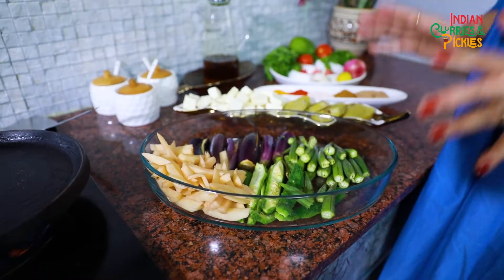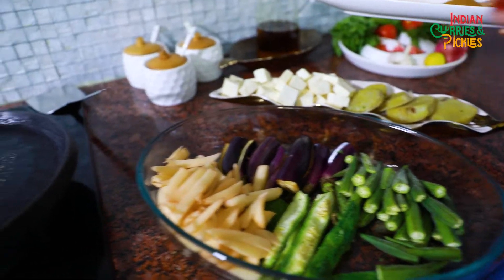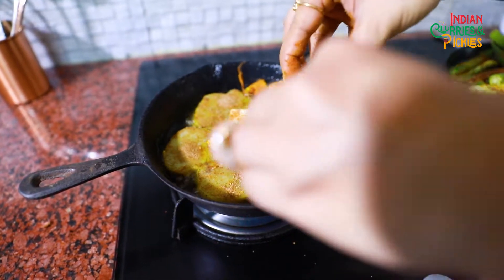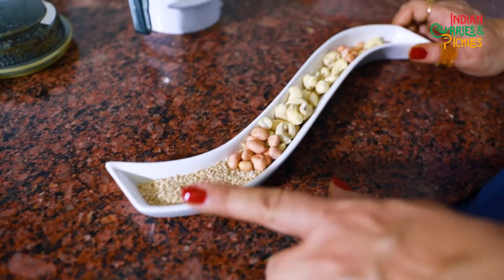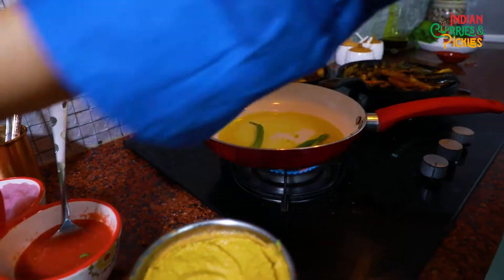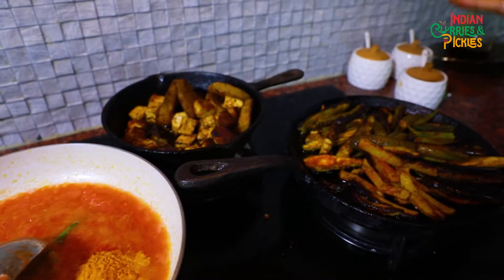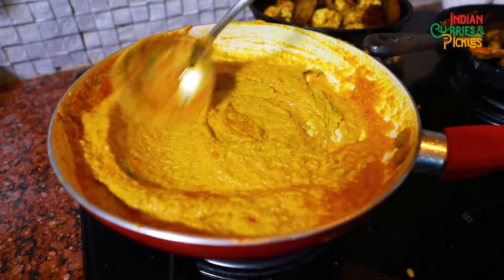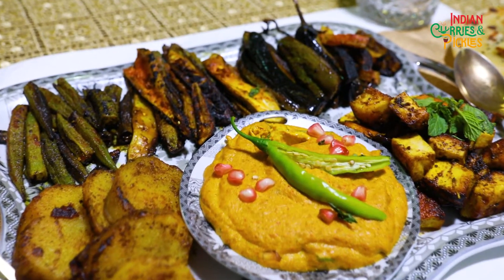TAWA TARKARI with HYDERABADI SALAN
Bring the quintessential dish of buffets and wedding parties to your kitchen, with creamy Mirchi ka Salan (Hyderabadi style)

INGREDIENTS

VEGETABLES
12-15  Okra
5  Bitter Gourd
5 Potatoes
4  Eggplants
3  Sweet Potatoes (boiled)
250g Cottage Cheese
(You may add any other tender vegetable of your choice)

SPICES
2 teaspoons salt
1 teaspoon red chilli powder
2 teaspoons turmeric powder
2 teaspoons raw mango powder (amchur)
4 spoons of special masala for Tawa Tarkari
2 teaspoons roasted channa or besan
2 tablespoons of oil

DIRECTIONS

Masala for Tawa Vegetables: Take one spoon each of all the ingredients: dry pomegranate seeds (annardana), coriander, cumin, Jamaican pepper (kebab chinni)/ black pepper, green cardamom, bay leaves.  Roast all the spices slightly. Let them cool, then put all the spices in the grinder along with roasted channa. Make a fine powder.

Cut all the vegetable, but try to cut all the veggies in almost the same shape and size.

Mix all the above spices along with the Tawa Vegetable masala.
Put the Tawa on flame and pour the oil, let the oil heat properly, then spread the vegetables around the Tawa. Let them cook, turning upside down. Keep the lid over Tawa for some time, so that the vegetables become tender. Don't overcook the veggies. It tastes better with the crunch.

HYDERABADI MIRCHI KA SALAN

INGREDIENTS

A tablespoon of cashews
A tablespoon of peanuts
A tablespoon of white sesame seed
A tablespoon of curd
A tablespoon of fresh coriander
A tablespoon of fresh tomato puree
A tablespoon of fresh onion paste
A few garlic cloves
Salt
Turmeric
Fresh pomegranate seeds
1 tablespoon of oil

DIRECTIONS:

Put all the nuts and seeds in the blender, add curd and fresh coriander. Make a fine paste.
In a wok add oil and then add green chillies (slit them from the centre) and garlic. Toss them for a minute and then add tomato and onion paste along with spices. Cook well, then add the ground paste to the wok. Mix well, adding a little water; the final Salan should have a thick gravy. Serve it hot with Tawa Tarkari and your choice of Indian bread.

Cuisine- Indian
Preparation time- one hour
Cooking time - 30 minutes.
Serves - two persons.